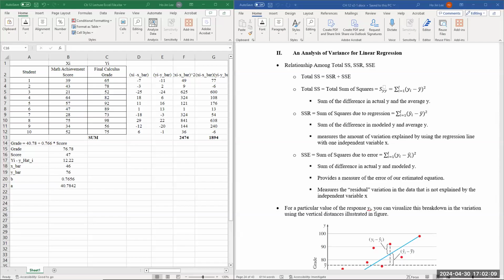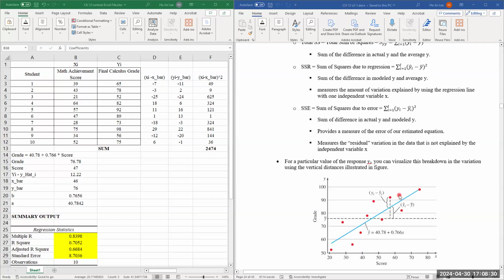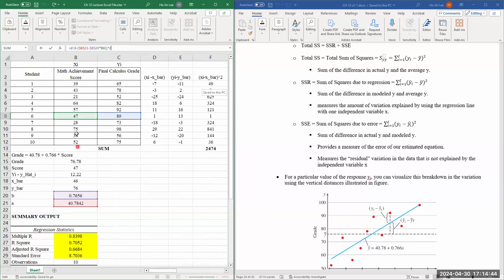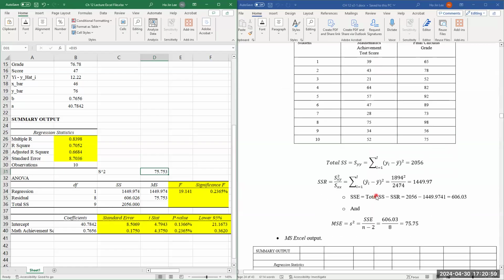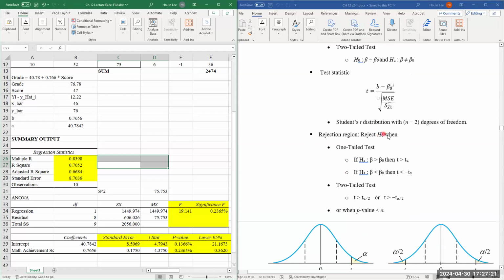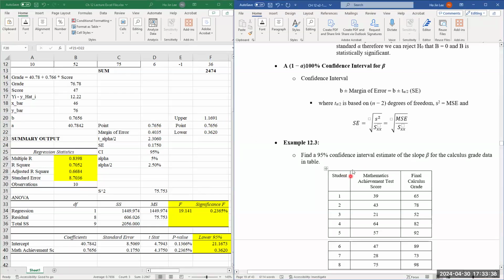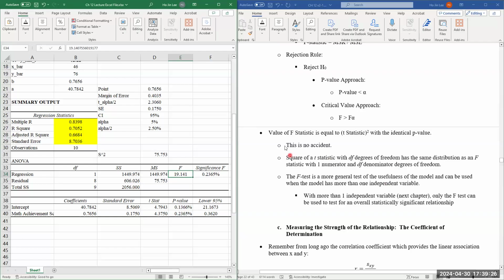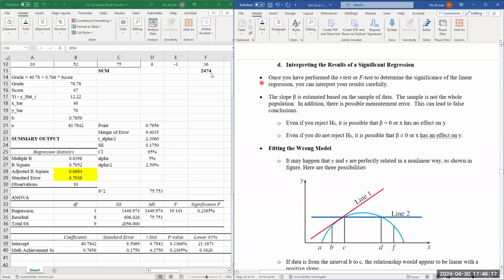Stat Ch 12 Part 2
Lecture on Chapter 12.  This is the second lecture.